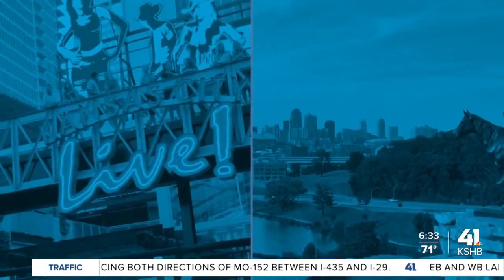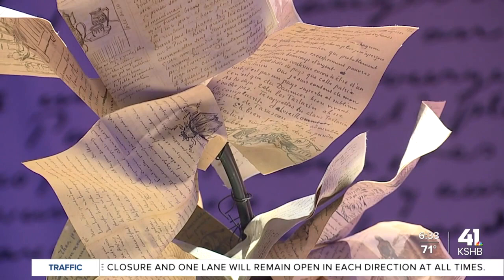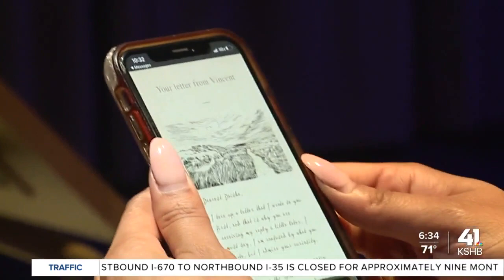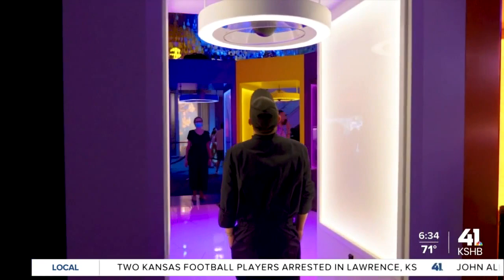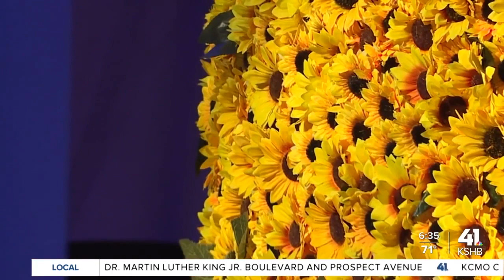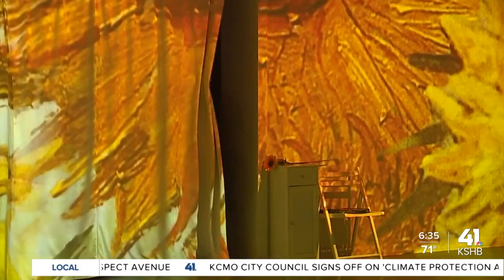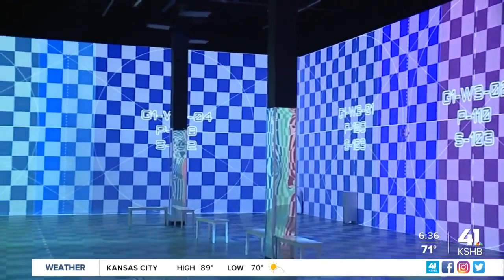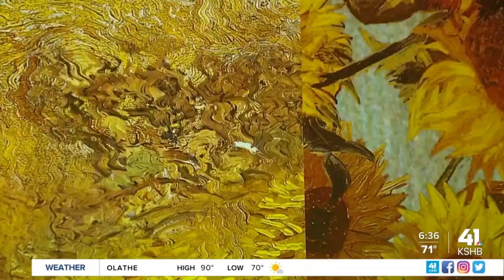One Tank Trips: Experience Van Gogh through a new way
Lighthouse Immersive is a permanent art space in Kansas City that has several different immersive experiences including Immersive Van Gogh.